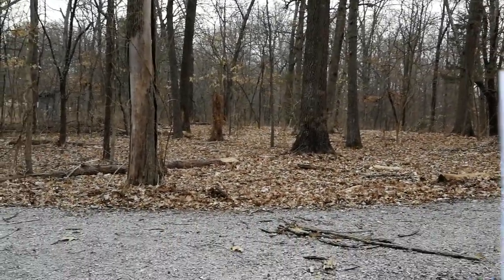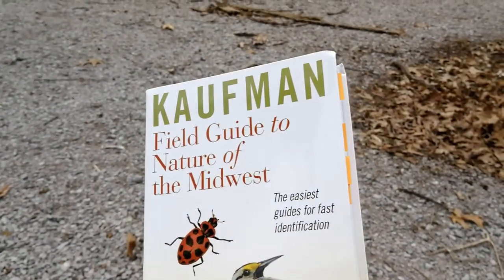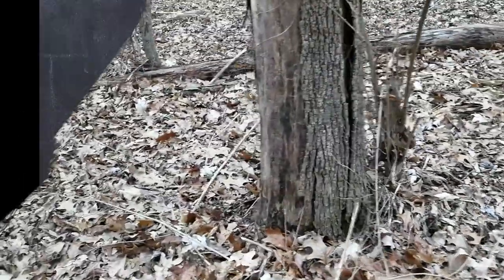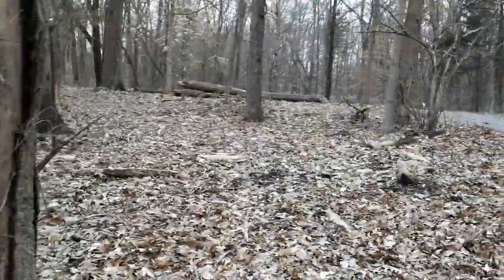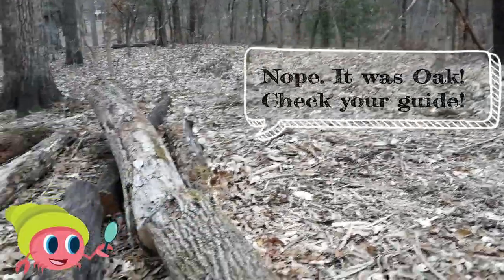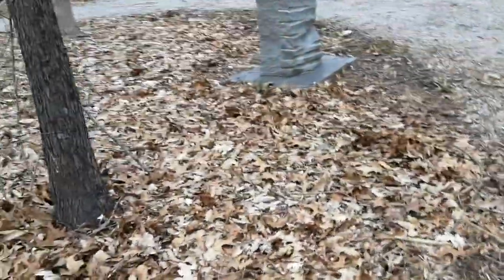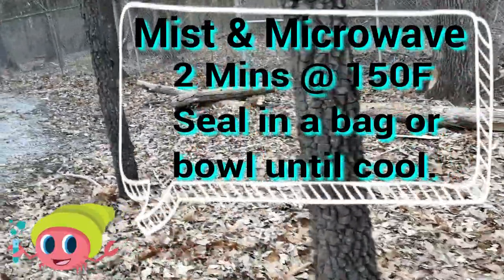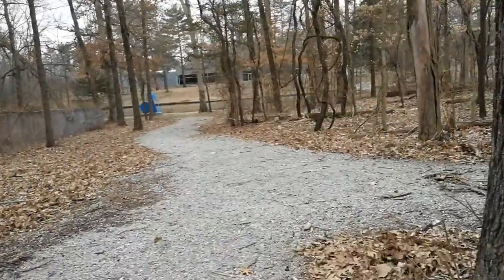Hermit Crab Academy: Foraging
Did you know you can forage many items for your hermit crabs to eat?

An amazing book from My Hungry Hermit - Fresh and Foraged foods for Hermit Crabs